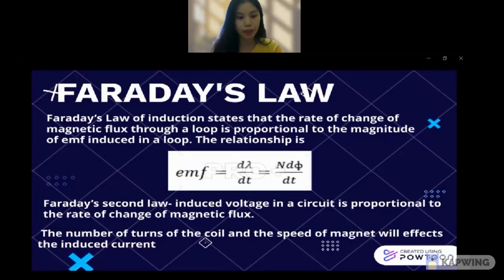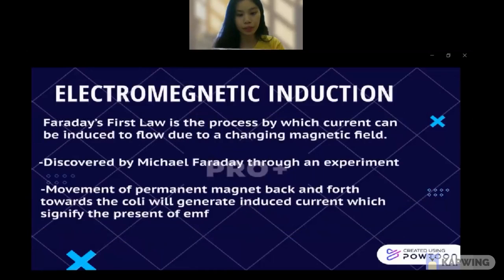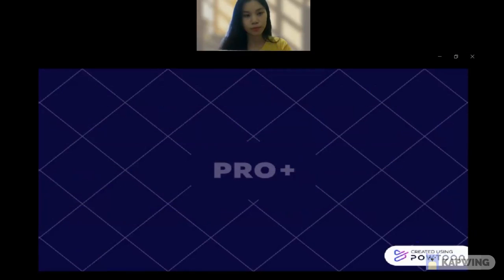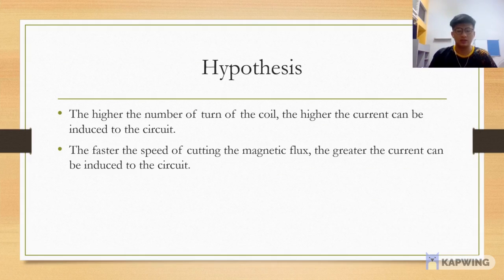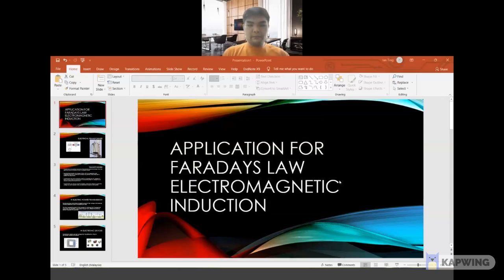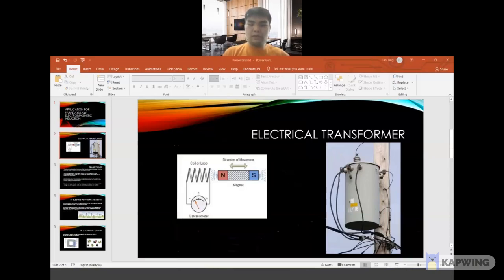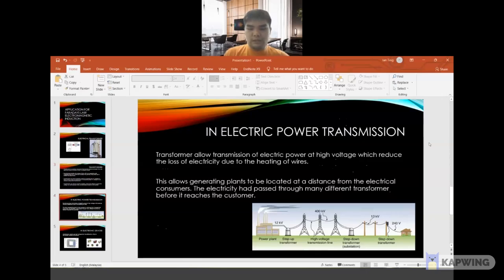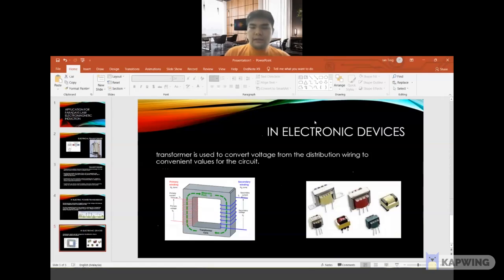Electromagnetic Field Theory Group Video Assignment : Faradays's Law of Electromagnetic Induction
Team Members:
LIM LIEW CHIN, ANSON HOH SIEW SANG, IAN TING CHUN ING, TEOH JACK